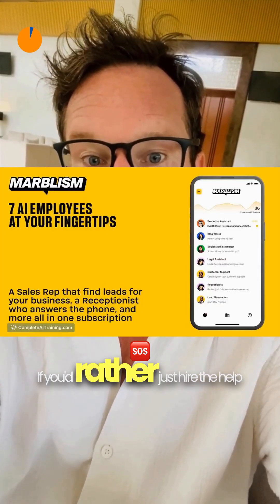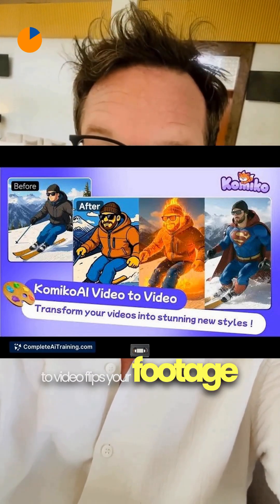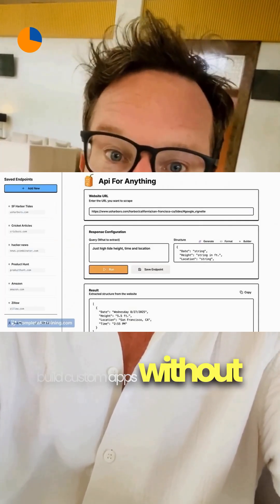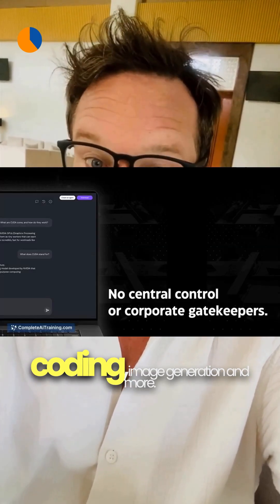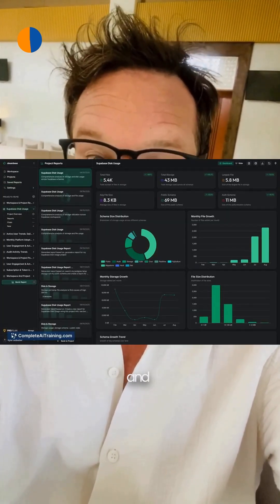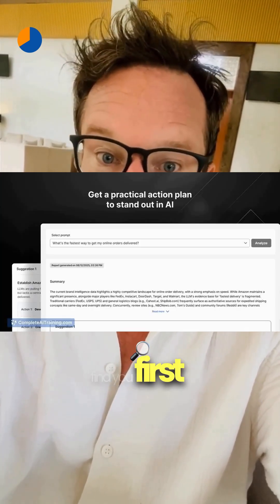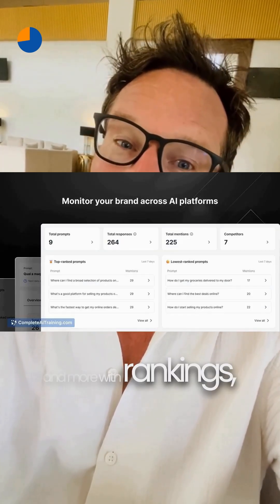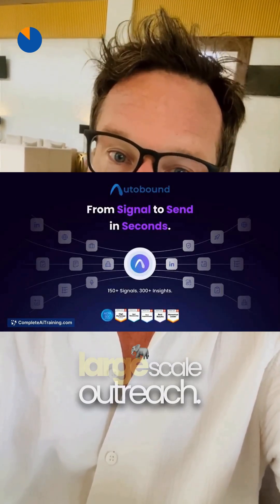9 Astonishing AI Tools Launched on 29th of August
👋 I discovered 9 cutting-edge AI tools that just launched 🚀 today the 29th of August! Whether you’re into automation, video transformation, or boosting productivity, these tools are game changers. Check them out:

Explore these new launches and stay ahead in the AI game! Find more daily updates at CompleteAITraining.com.